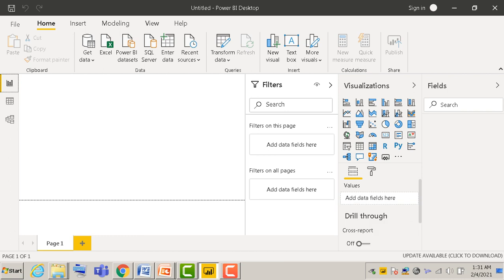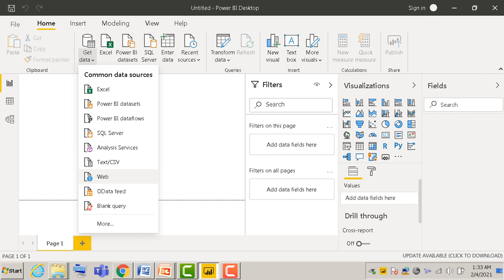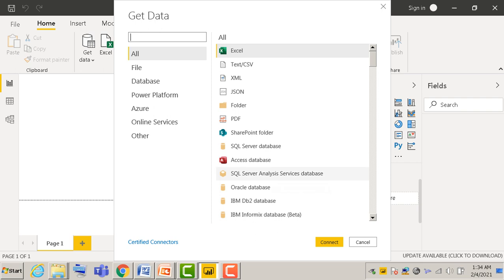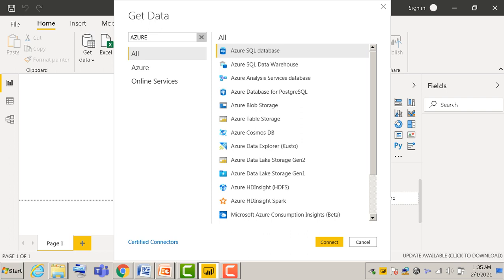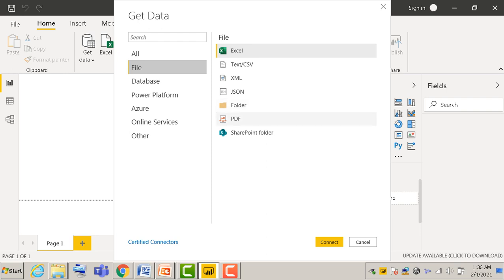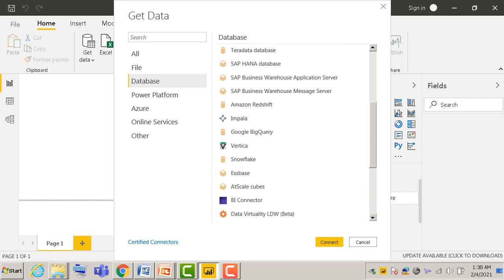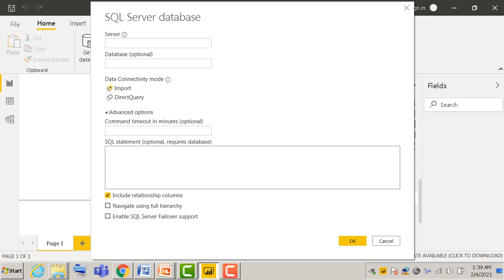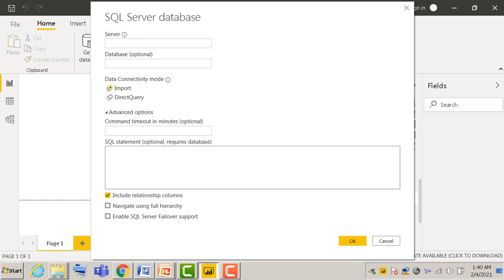Power BI – Data Sources 1